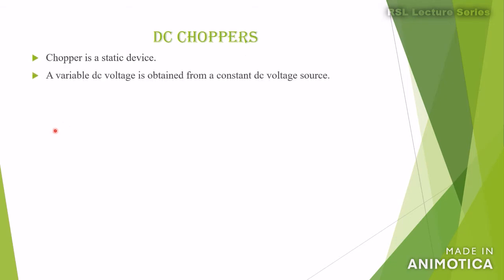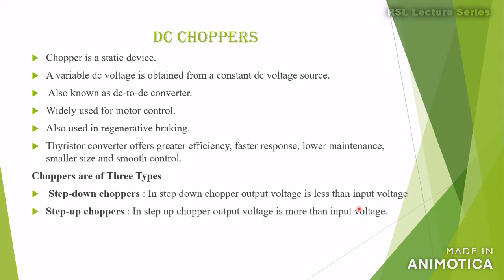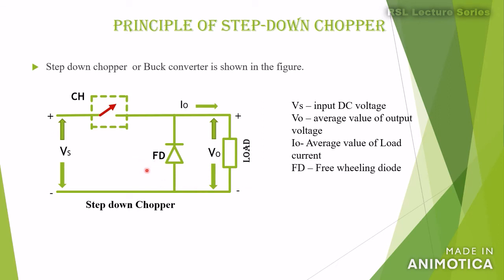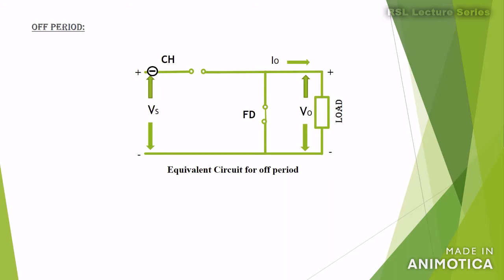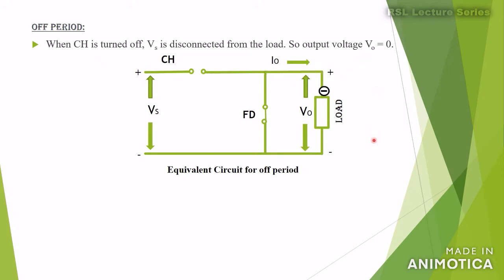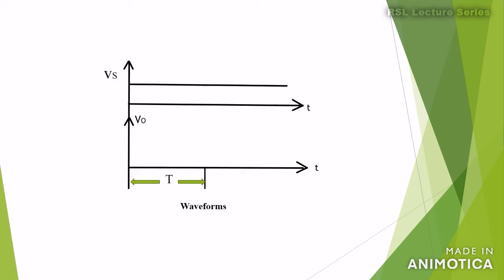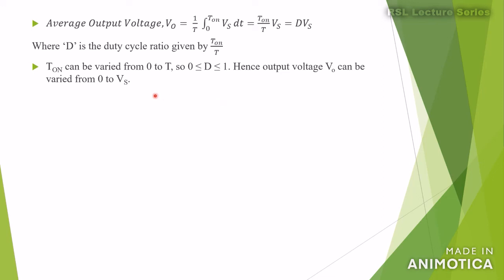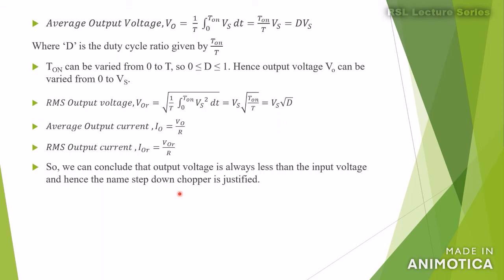Buck converter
Working Principle of Buck Converter